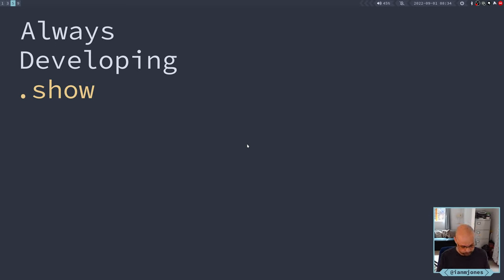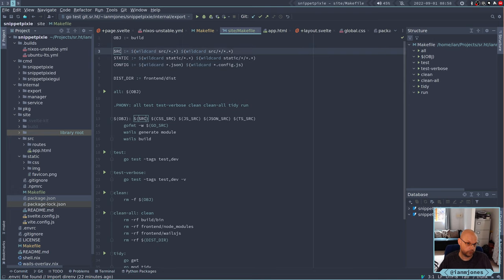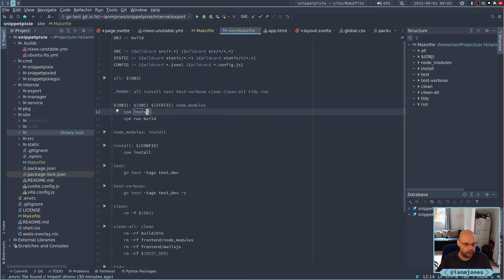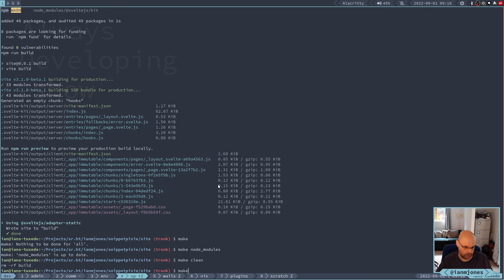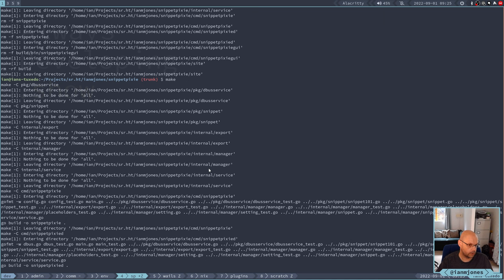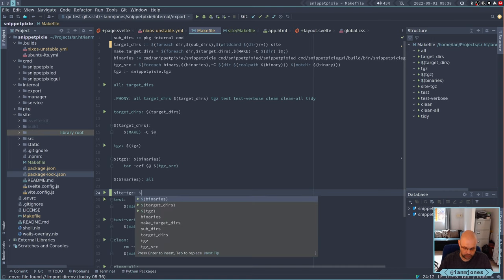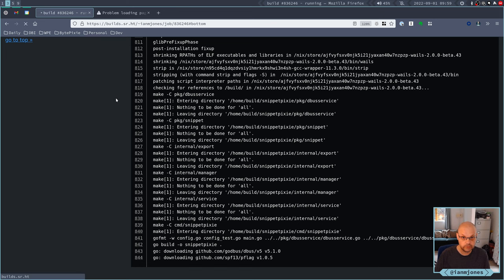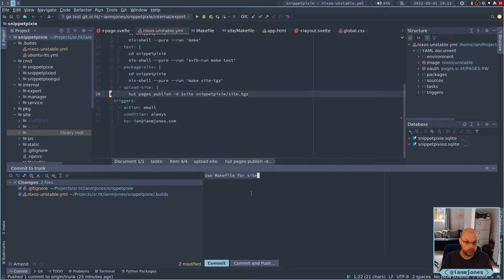Snippet Pixie: Next - Makefile for sr.ht hosted SvelteKit static site | Always Developing #222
In this session I fix up the deployment to SourceHut Pages of a simple static site created with SvelteKit that will eventually become the new main website for Snippet Pixie.

I create a Makefile for building the SvelteKit based site, fix up the repo's main Makefile so that it generates a tgz file for the site, and then update the .build.yml to deploy to SourceHut Pages using the hut CLI.